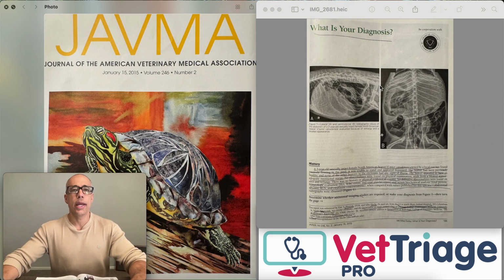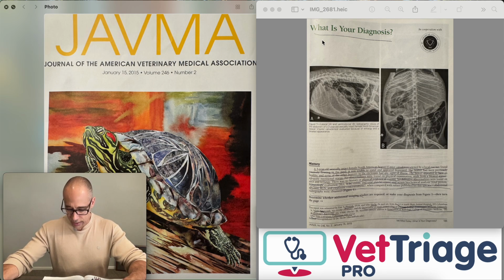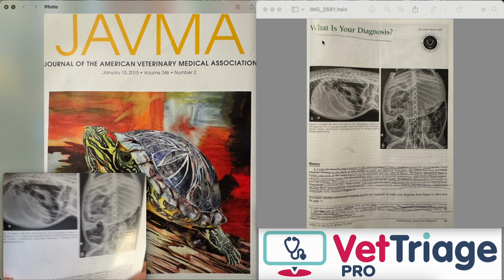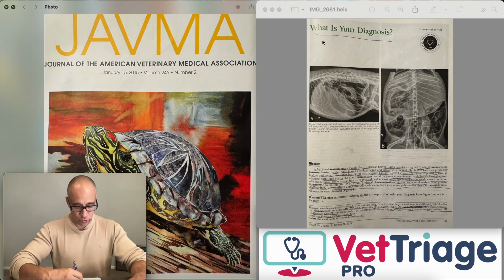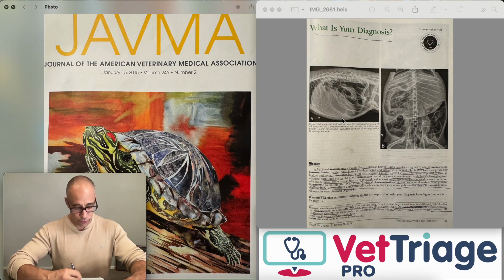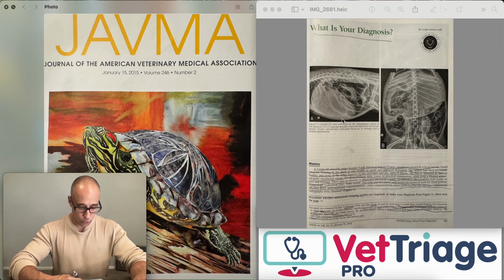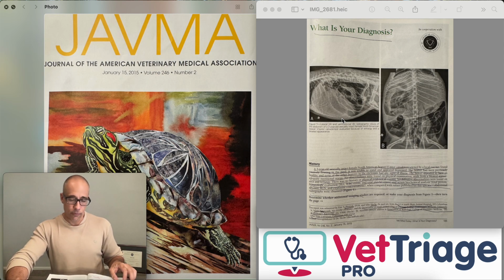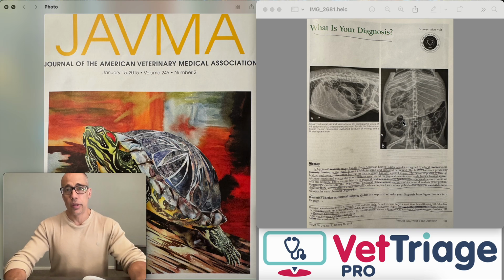Pneumoperitoneum and abdominal surgery in a North American beaver (Castor canadensis)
Journal of the American Veterinary Medical Association (JAVMA). January 15, 2015, Volume 246, Number 2. Pages 185 to 192. What Is Your Diagnosis? Hostnik, Hecht. VCA South Shore Animal Hospital, South Weymouth, Massachusetts | Department of Small Animal Clinical sciences, College of Veterinary Medicine, University of Tennessee, Knoxville, Tennessee | Department of Radiology, College of Veterinary Medicine, The Ohio State University, Columbus, Ohio | Pneumoperitoneum in a North American beaver (Castor canadensis)